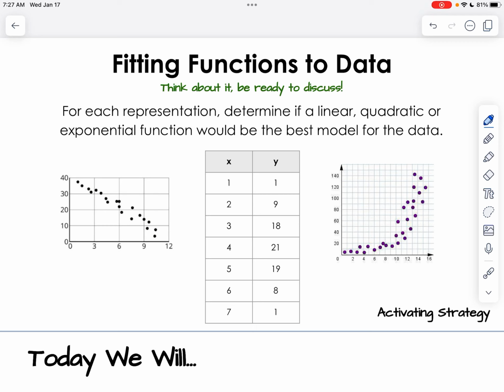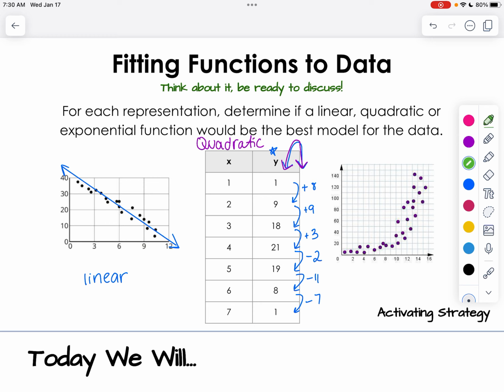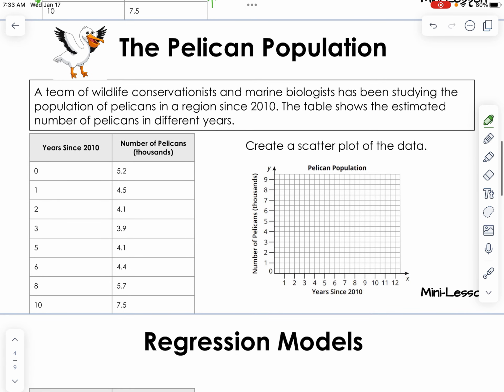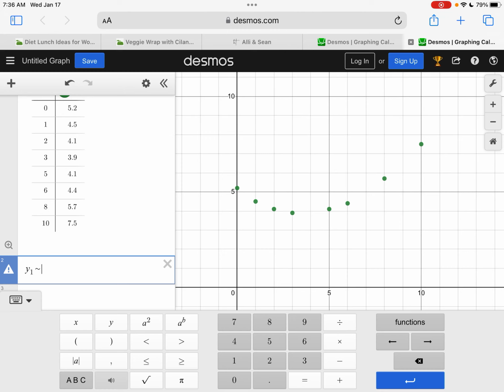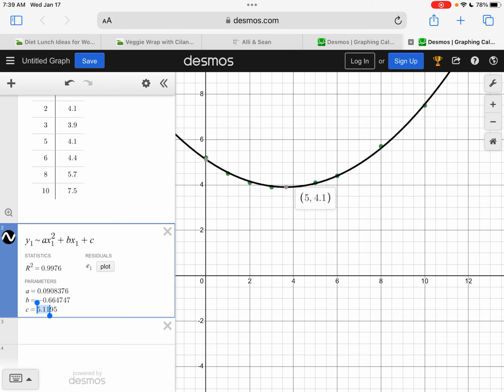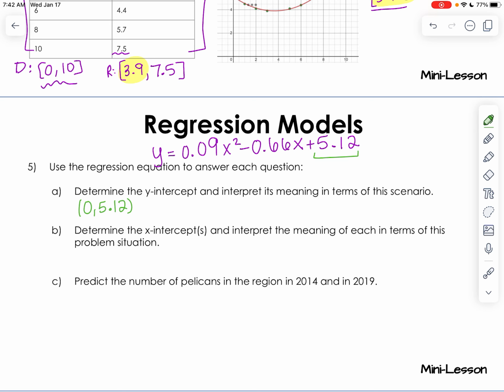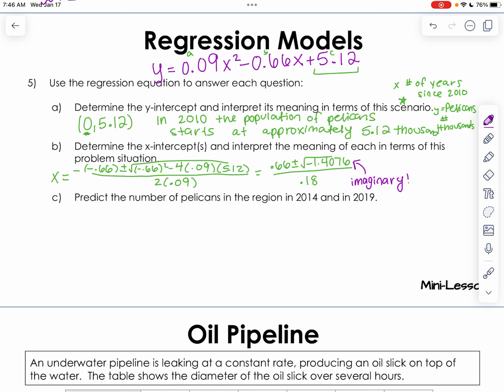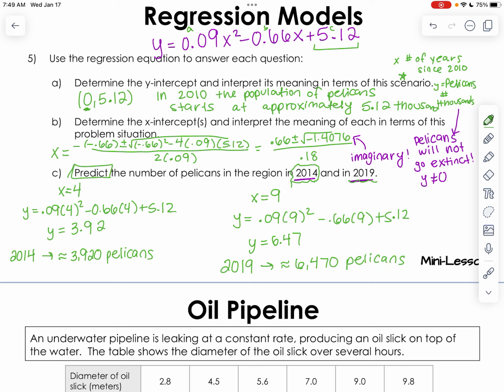Regression models notes